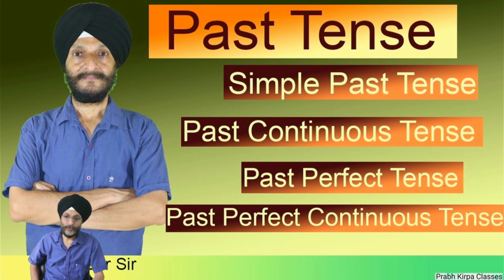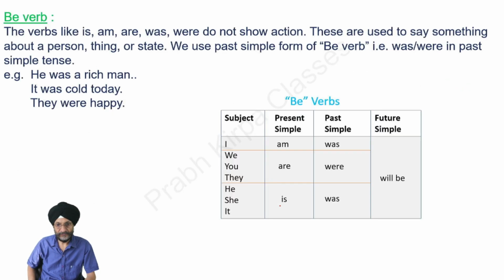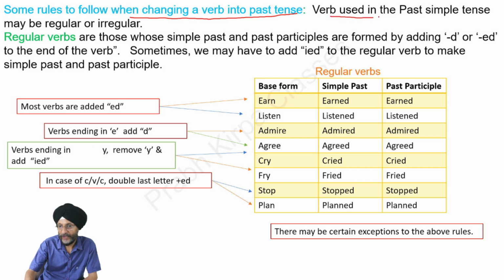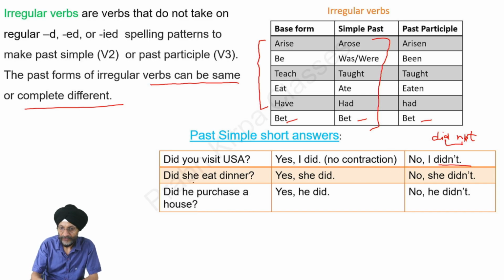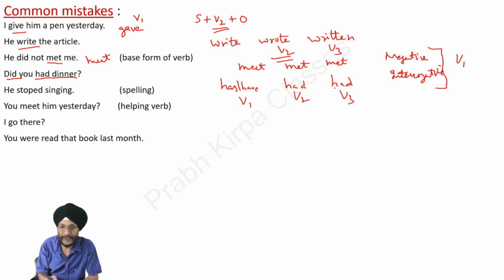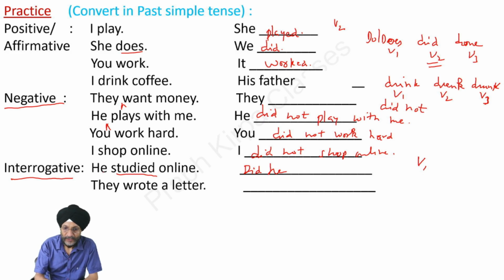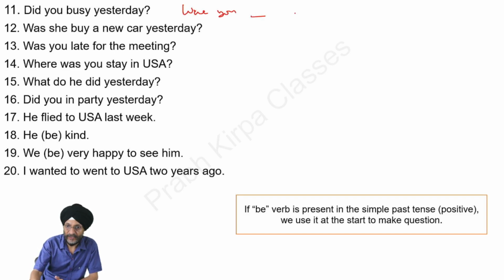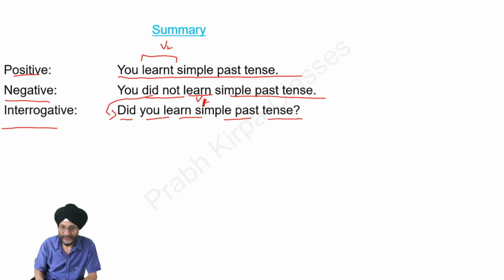Past Simple Tense